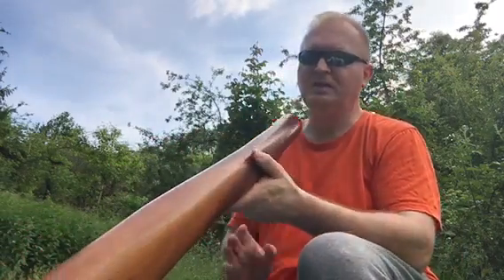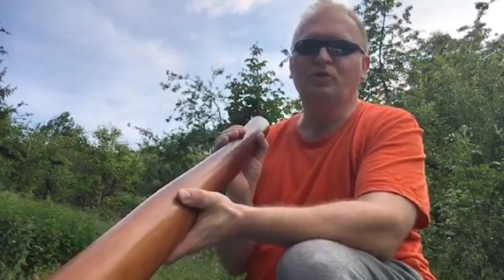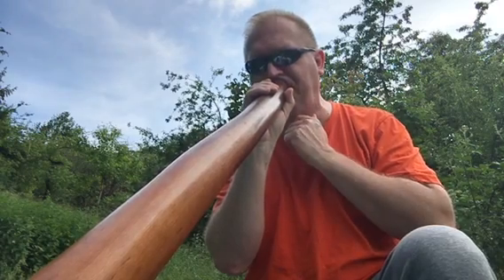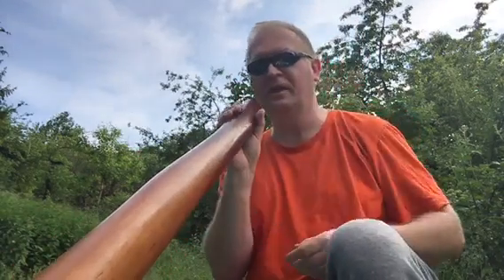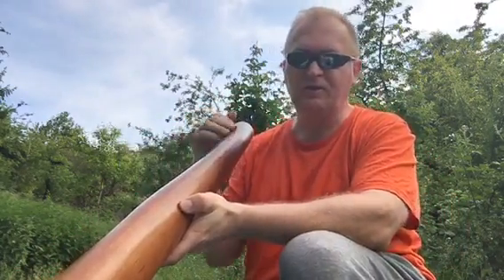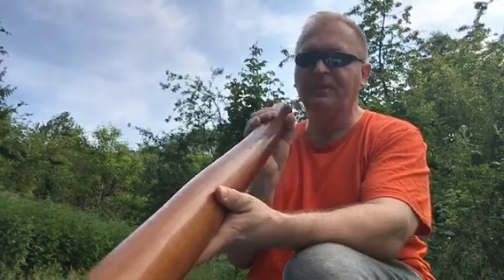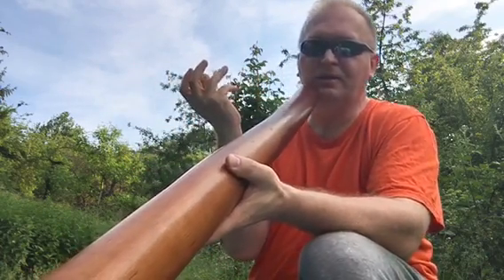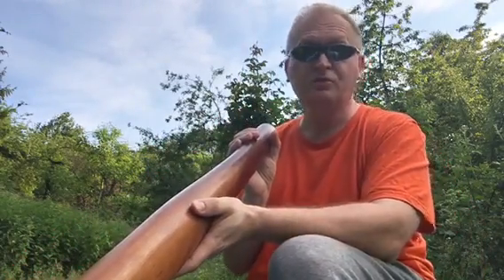Didgeridoo Q & A • High voice calls trick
I'm Olaf Gersbacher, professional didgeridoo player and didgeridoo teacher since 2000 in Germany. I'm teaching traditional yidaki and mago playing in Munich, Stuttgart, Karlsruhe and Ingolstadt. See many other videos on my didgehouse channel here.